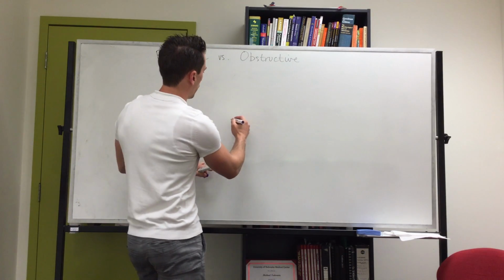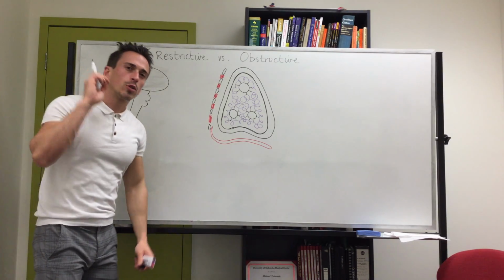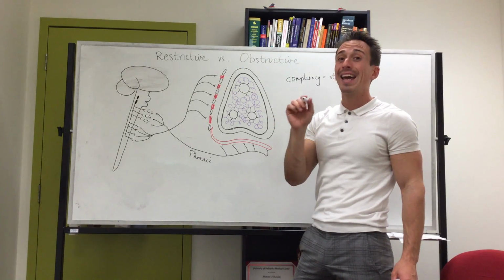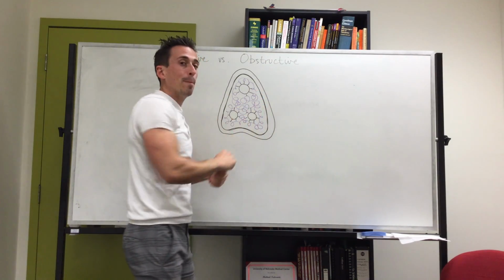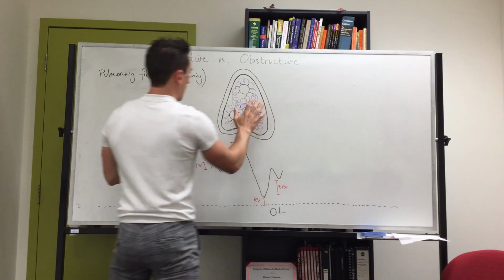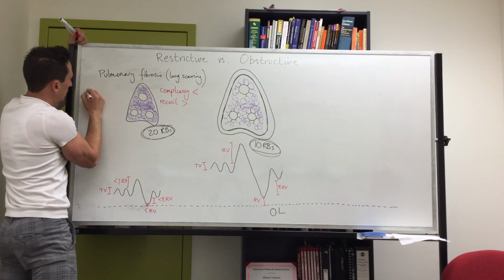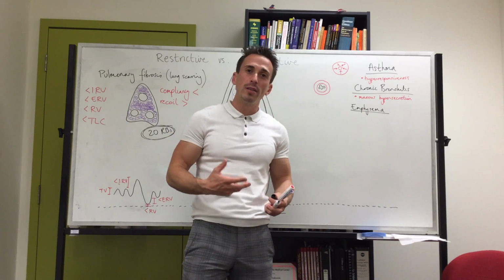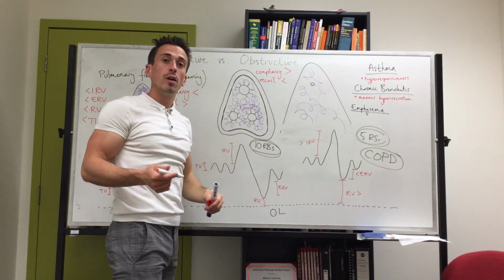Restrictive vs. obstructive lung disease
This videos looks at some of the major differences between restrictive and obstructive lung diseases.